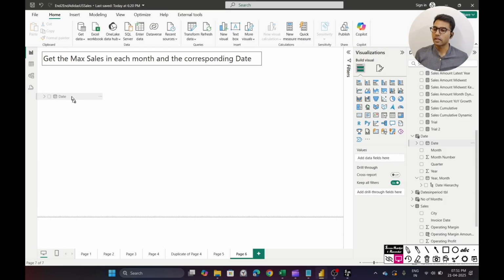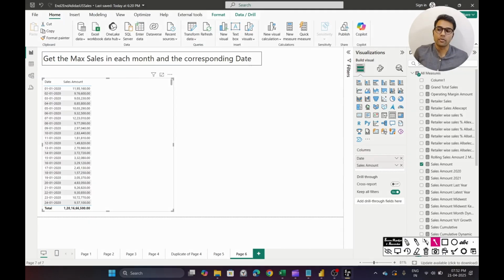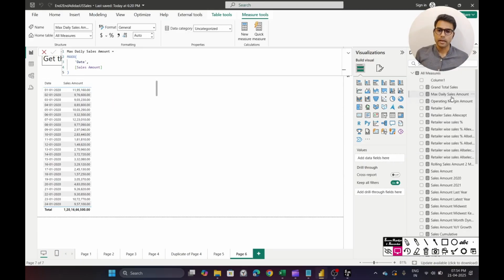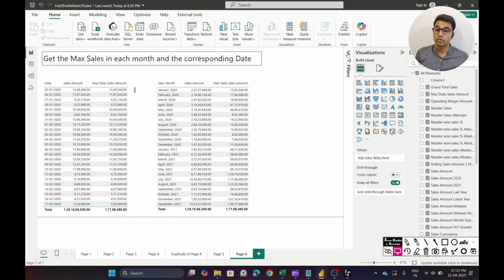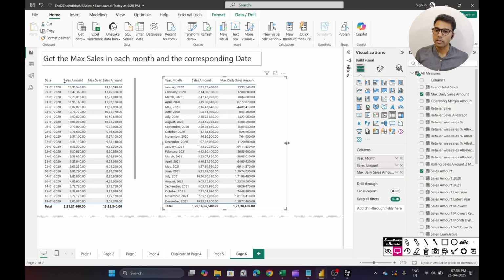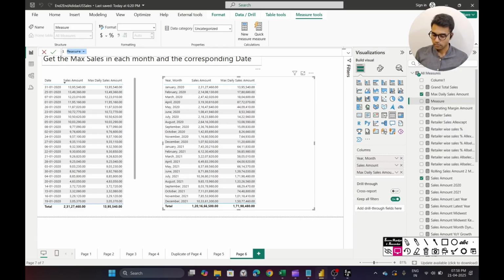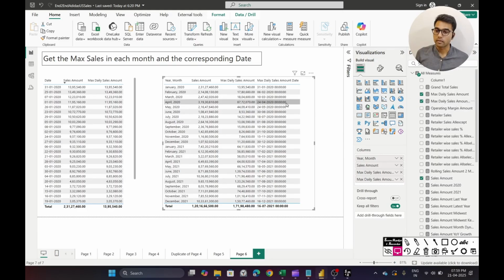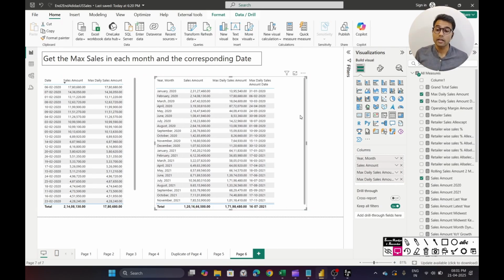Mastering DAX: Analysis Part 15 in the End to End Project using Adidas US Sales dataset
🚀 Welcome to @LearnDAX Channel! 📊 In this video session, we're learning  Data Analysis Expressions (DAX) in Power BI. 🤓✨ Join us on a journey of "Mastering DAX: Analysis Part 15 in the End to End Project using Adidas US Sales dataset" where we demystify these essential functions and unveil their true potential

Previous Video